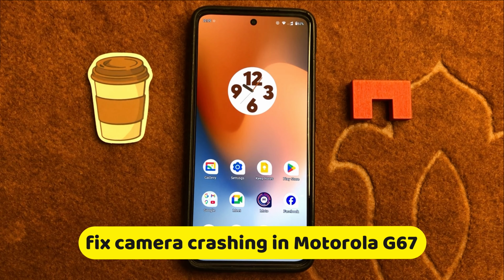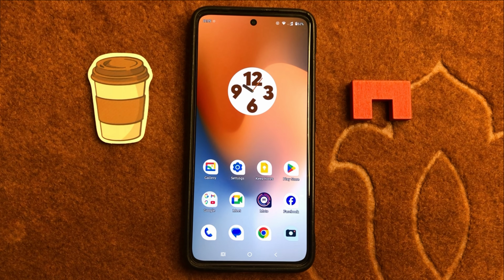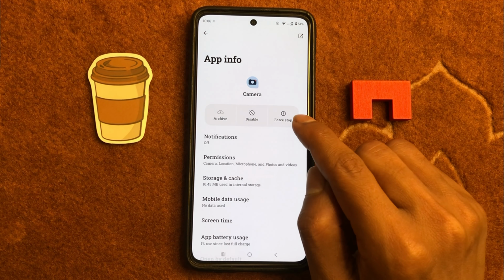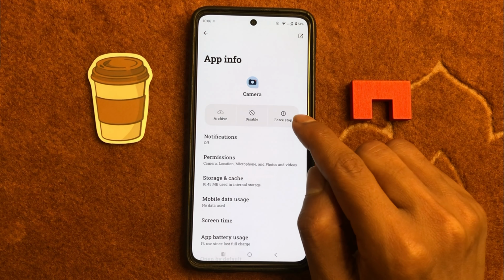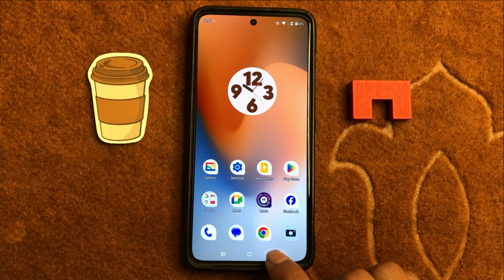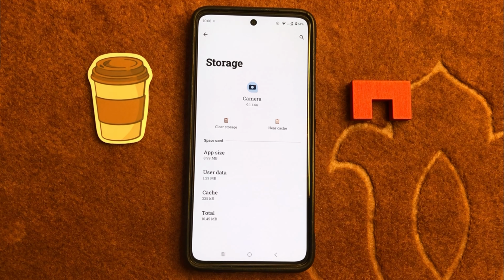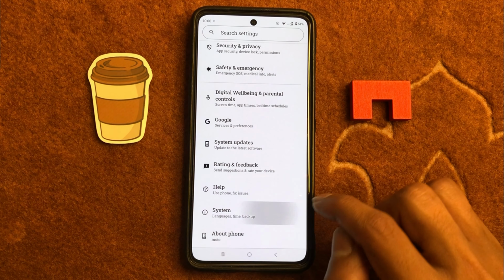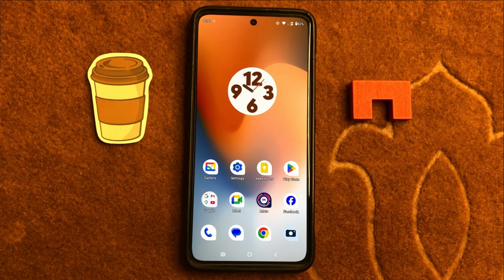How to fix camera crashing in Motorola G67